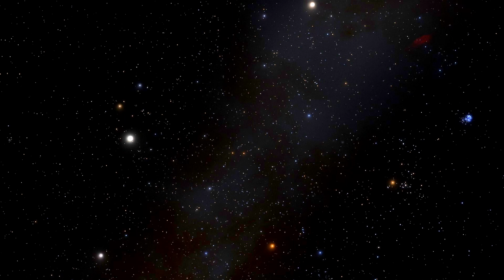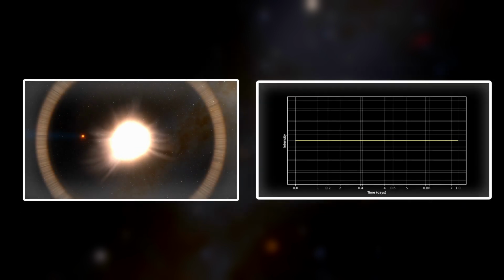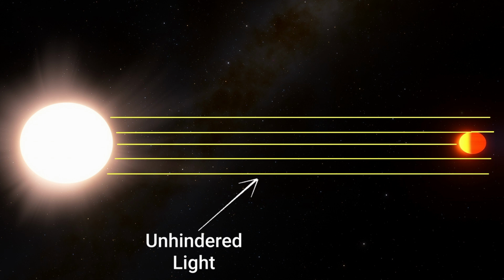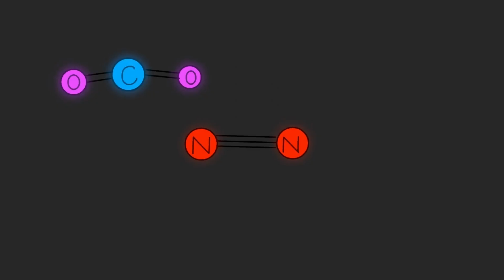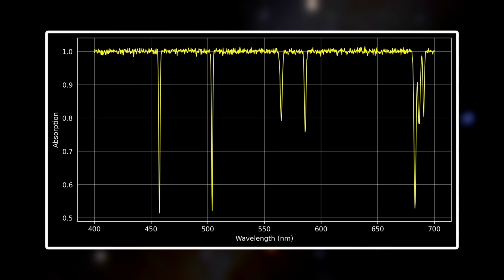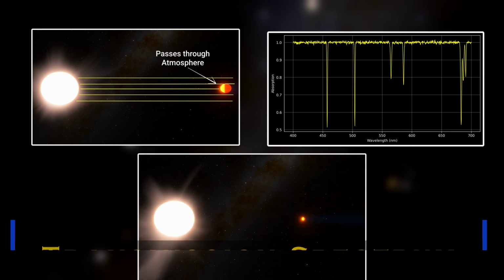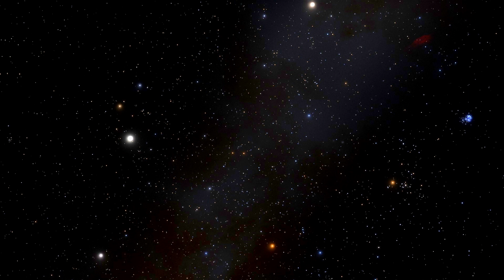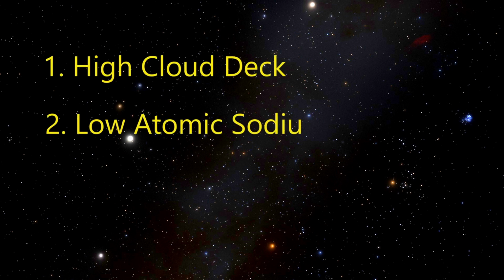P4 - How do we peek into the atmospheres of Alien Worlds?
From your cozy place on Earth, how would you study the atmosphere of an exoplanet, and maybe get to know what type of air your future alien friends breathe? Let's discuss the fundamental concepts required to study the chemical species floating above the surface of an alien planet, and let's take a look at the first paper which reported results about detecting a chemical in an atmosphere outside our solar system!

Thank you. Stay Curious!